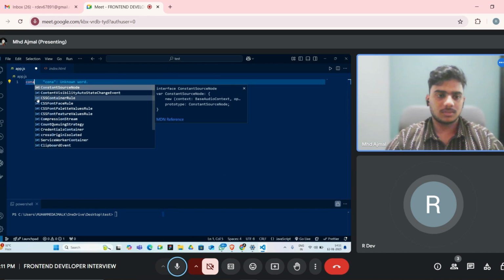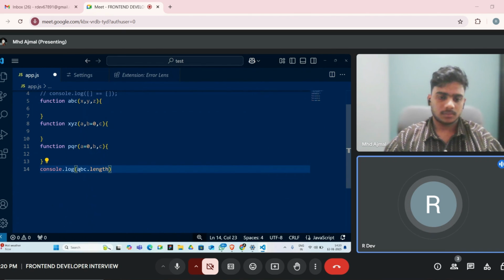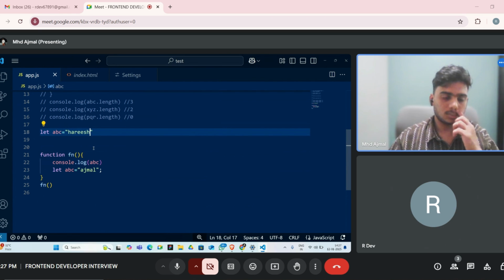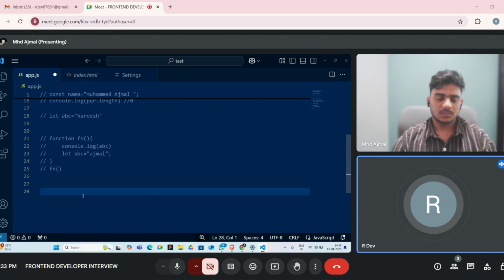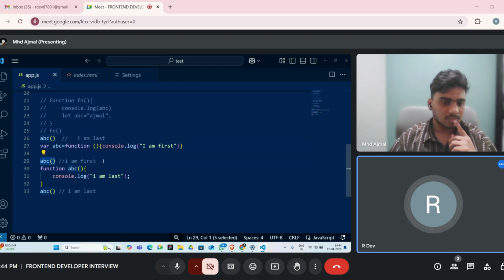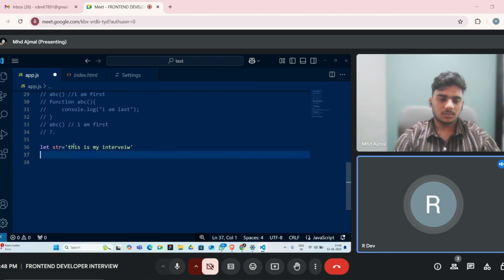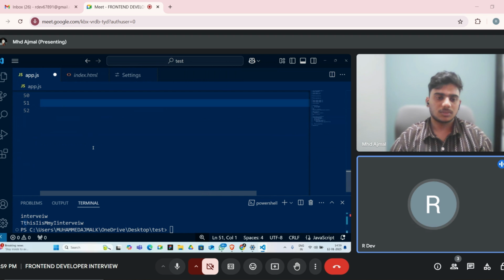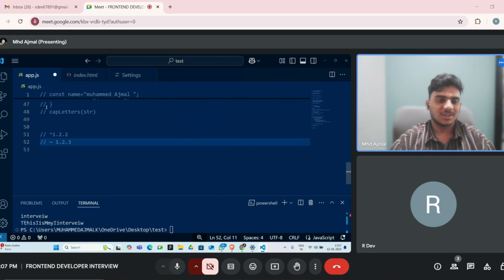𝐅𝐑𝐄𝐒𝐇𝐄𝐑'𝐒 𝐅𝐫𝐨𝐧𝐭 𝐄𝐧𝐝 𝐃𝐞𝐯𝐞𝐥𝐨𝐩𝐞𝐫 𝐈𝐧𝐭𝐞𝐫𝐯𝐢𝐞𝐰 𝐍𝐨 - 𝟒𝟒 | 𝐑𝐞𝐚𝐜𝐭𝐉𝐒, 𝐉𝐚𝐯𝐚𝐬𝐜𝐫𝐢𝐩𝐭, 𝐇𝐓𝐌𝐋, 𝐂𝐒𝐒